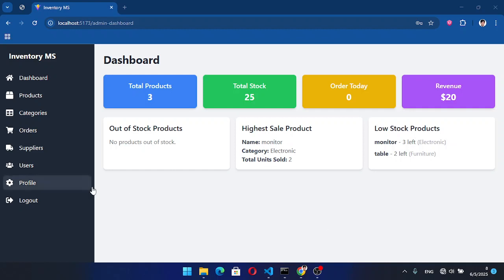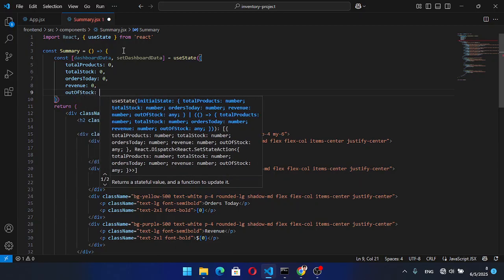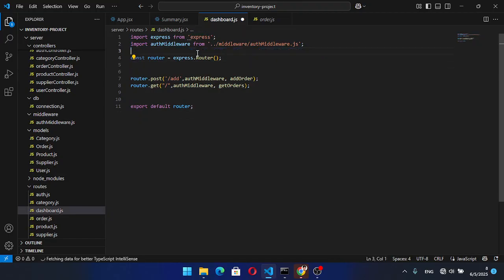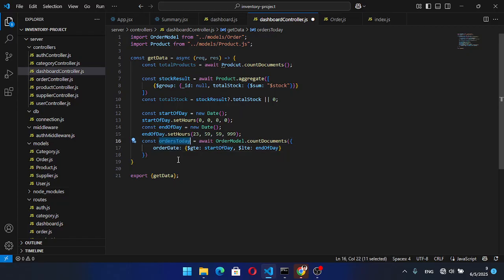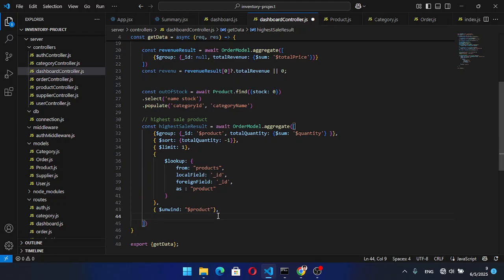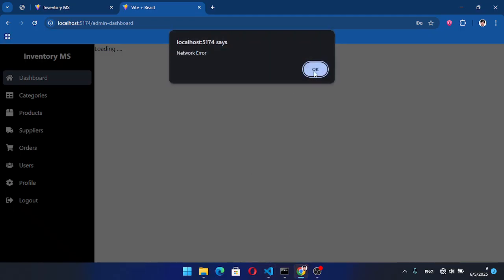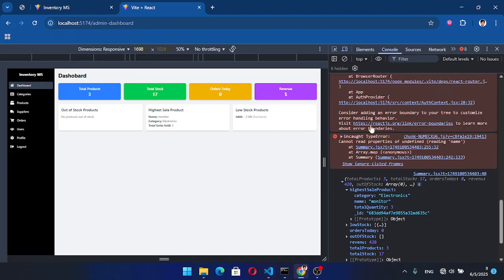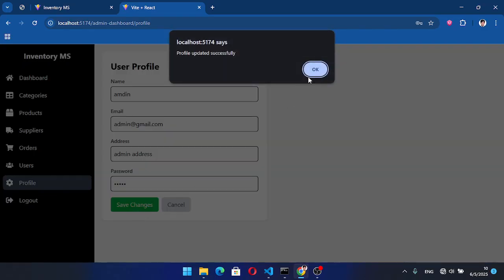Admin Dashboard Overview in MERN Stack | Summary, Orders & Profile – Inventory System (9)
In Part 9 of our MERN Stack Inventory Management System series, we build the **Admin Dashboard Overview** that includes:

📊 Dashboard Summary:
- Total products
- Total Stock
- Total suppliers
- Total orders
- Revenue
- Low Stock Products
- High Sale Products
- Out Of Stock Products

🛒 Order Management:
- View and manage all orders

👤 Admin Profile:
- Display and update profile settings

This video enhances the admin’s ability to monitor and control key data from a centralized dashboard.

🔧 Technologies Used:
React.js, Node.js, Express.js, MongoDB, Axios, Tailwind CSS

🎬 This is Part 9 of the full Inventory Management System tutorial built using the MERN Stack.